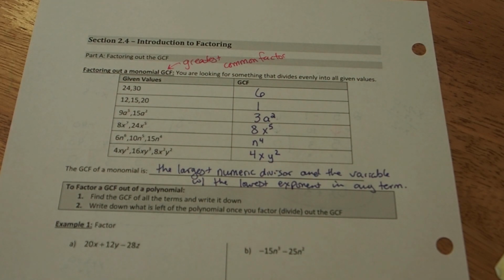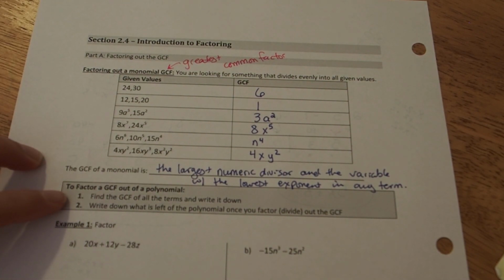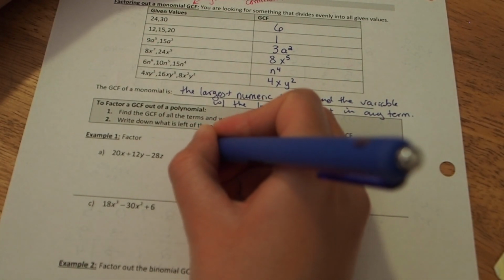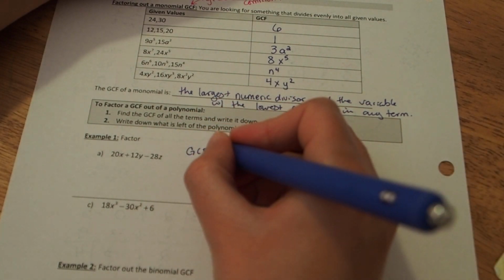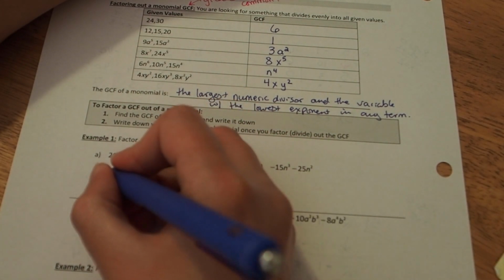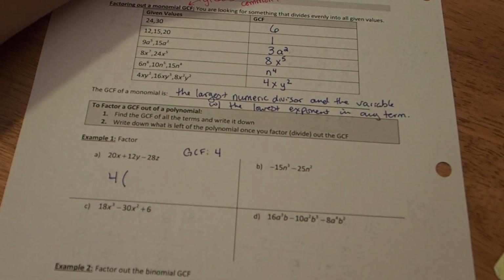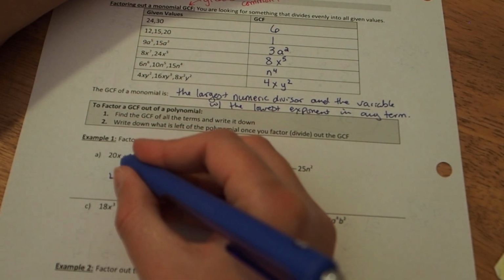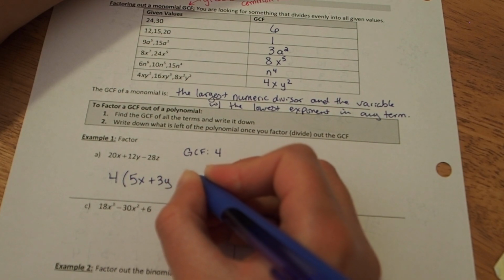MAT 039 2.4A - Introduction to Factoring